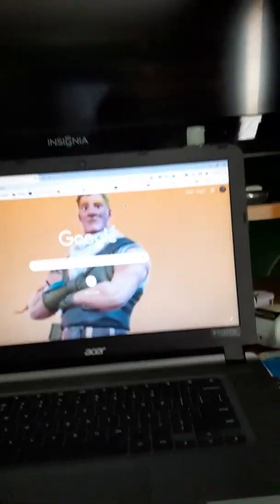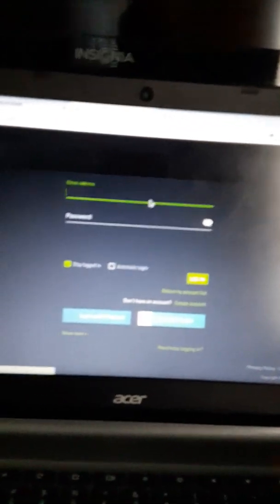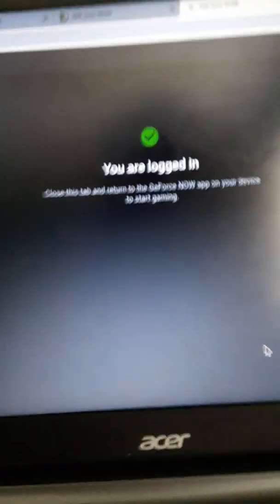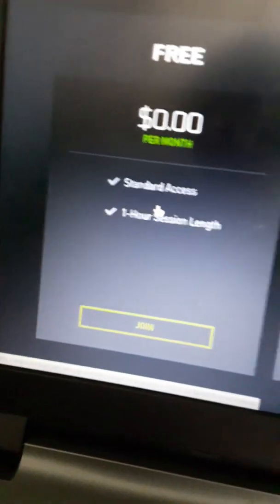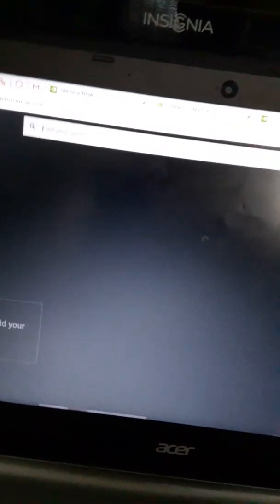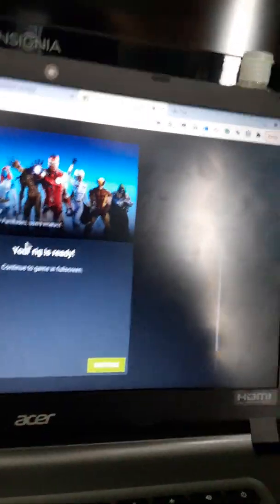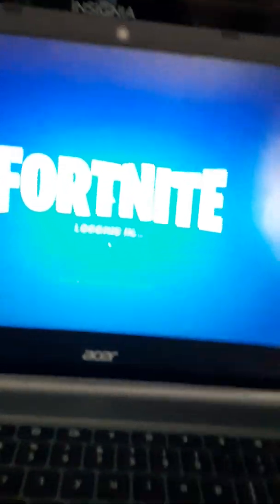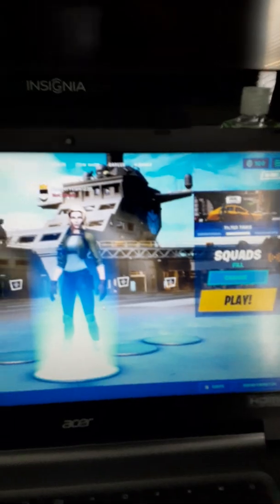How to play Fortnite on a chromebook! (GeForce NOW)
Hey guys today I am showing you how to play Fortnite : Battle Royale on any chromebook!